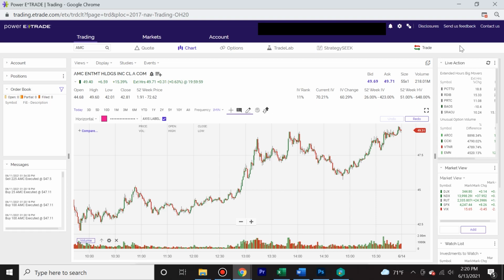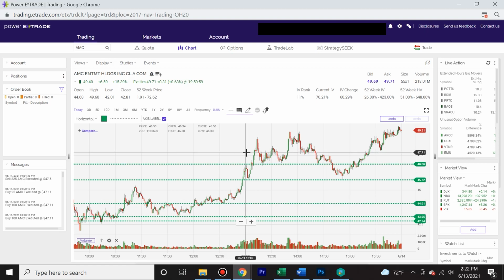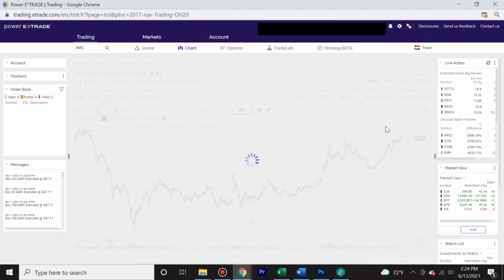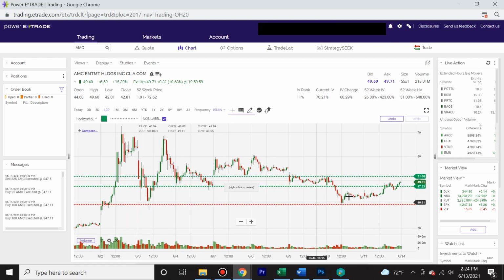What are Support Lines in Stock Charts & Why Do They Form? Technical Analysis Tutorial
In this technical analysis stock market tutorial video I give my take on Support lines and why they form. The support line is an identified price through which a horizontal line can be drawn that can be typically visually seen since the price of the asset has touched it several times but has not passed through it for a given length of time and reversed to the upside. It can be an hour, a day, a month, a year – this all depends on the strategy you are using. The support line is seen to be stronger and more credible the more times that the price has historically been unable to move past it, unless specific patterns occur that suggest that the support line will be broken. Think of the support line as a floor to the price action.

So why does it happen? Technically it is because the downtrend is expected to pause and reverse due to a concentration of demand and buying interest, because buyers are looking to buy at the support level in the hopes that they are getting a good deal as history suggests that it will move to the upside. Traders place market orders and limit orders to trigger when the price gets closer to the support line. Why? That’s where psychology comes in – traders use historical price action to predict future price action and if enough traders are playing these technical chart games and believe in the noticeable support line then it becomes a collective self-fulfilling prophecy. Think of it as a herd mentality approach.

Now there is a lot to keep in mind here – volume plays a big role, other technical indicators play a big role, if a support line is broken and the price rips through it, it will typically continue to drop until it hits another support line or important technical indicators come into play. If the price reaches the support level and the support price holds, then it will likely reverse back to the upside.

The Bulls, The Bears, & The Bats Tutorial